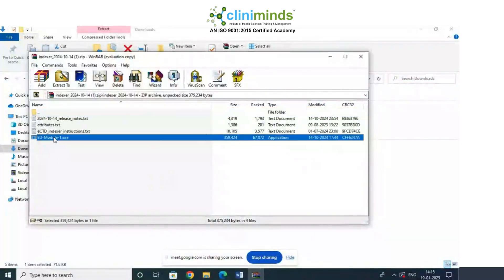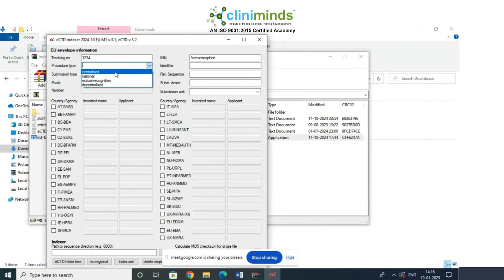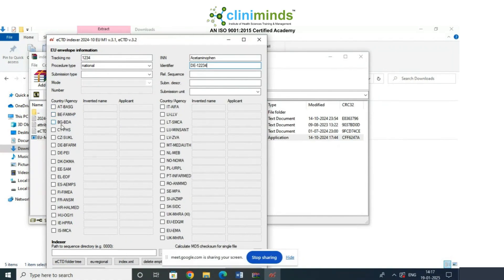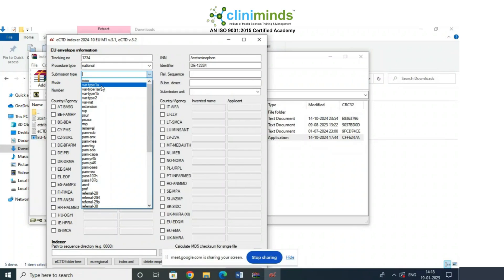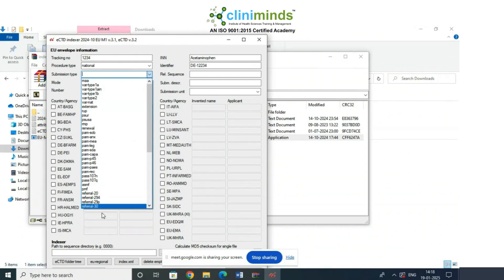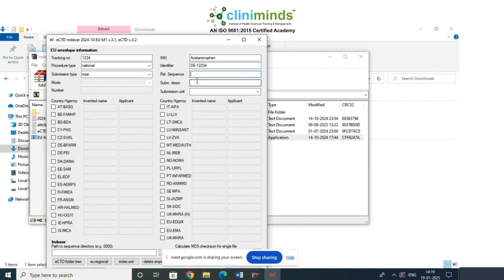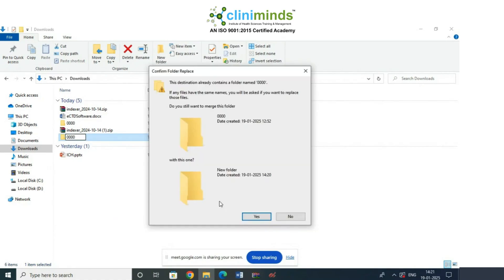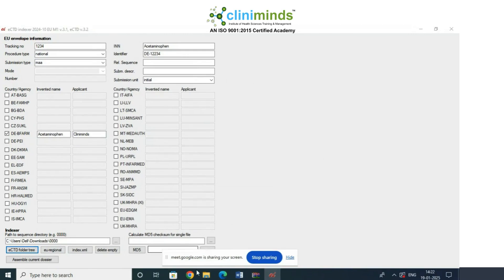eCTD Software Training – Drug Regulatory Affairs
Electronic Common Technical Document (eCTD) is the standard format for submitting applications, amendments, supplements, and reports to Regulatory Authorities. eCTD also provides a harmonized technical solution to implementing the CTD electronically.